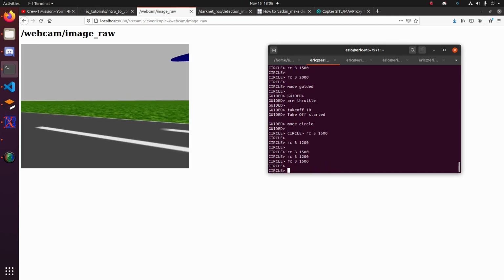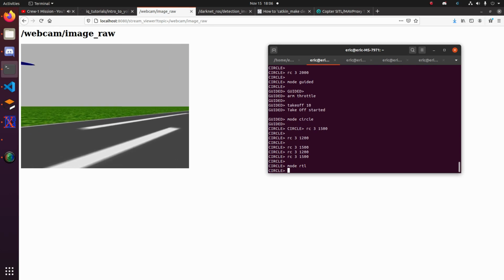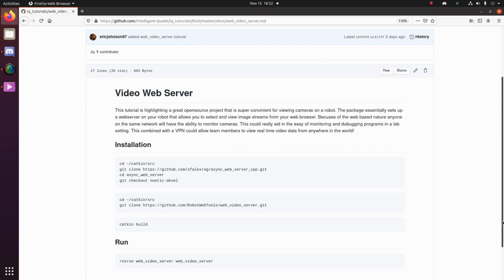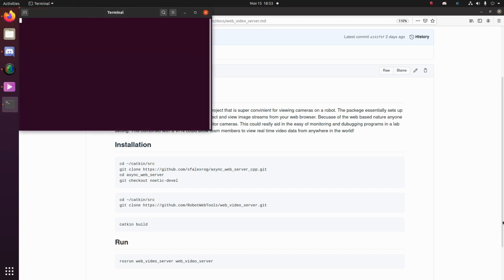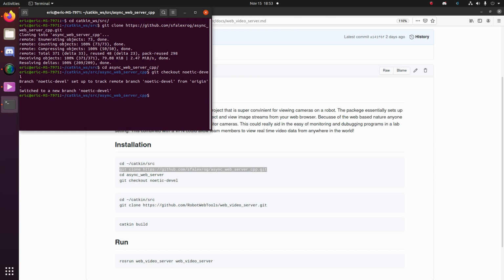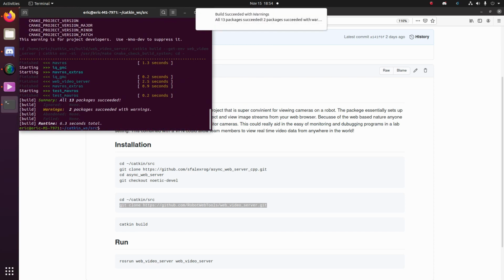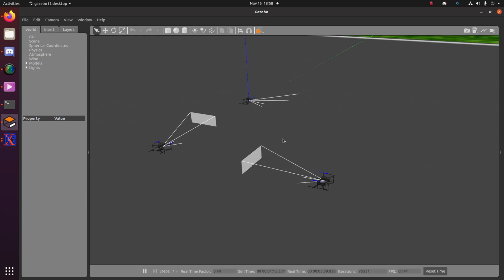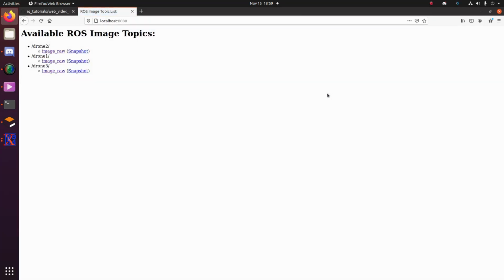View a ROS Image Stream: EASY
This video I show you how to view a ROS image stream using web_video_server